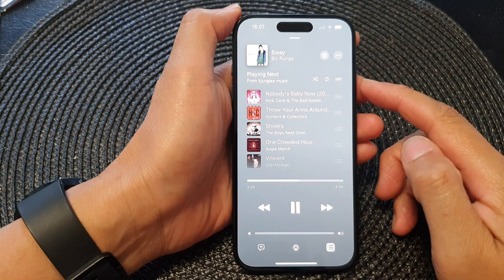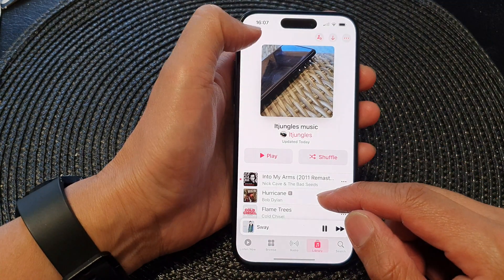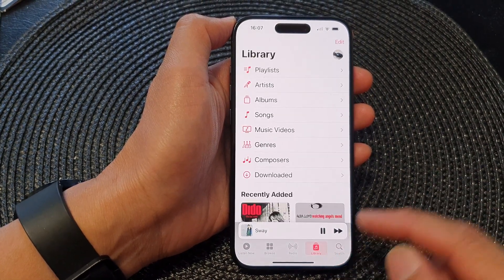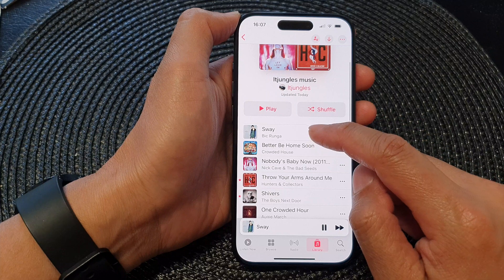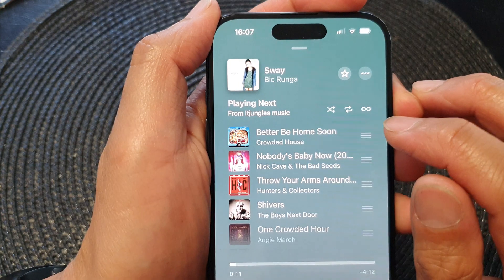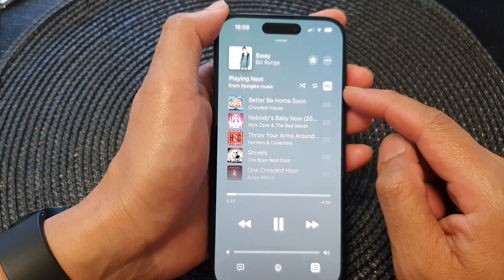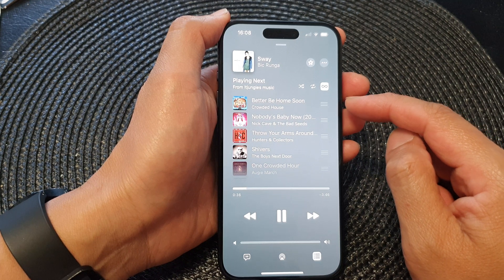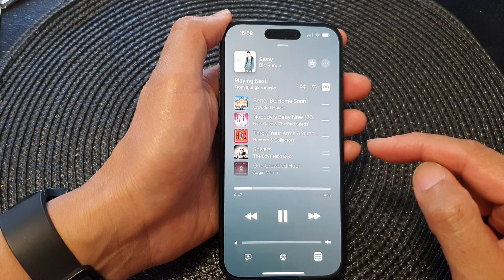iPhone 15/15 Pro Max: How to Turn On/Off Apple Music Auto-Play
Learn how you can turn on or off Apple Music auto-play on the iPhone 15 / 15 pro / 15 plus.